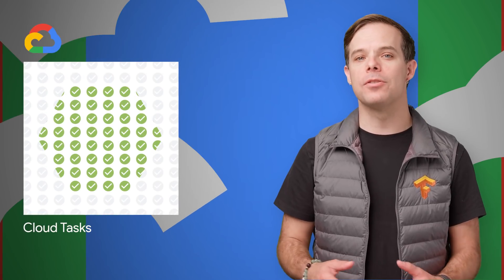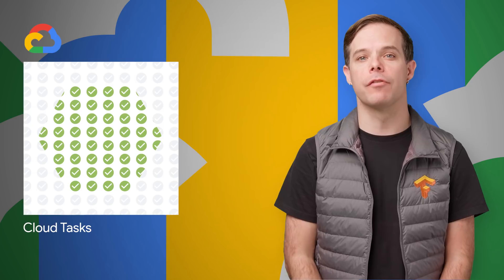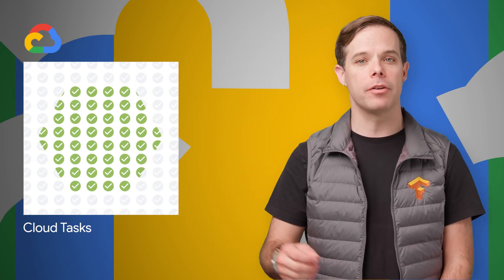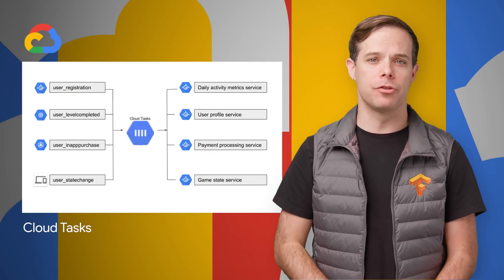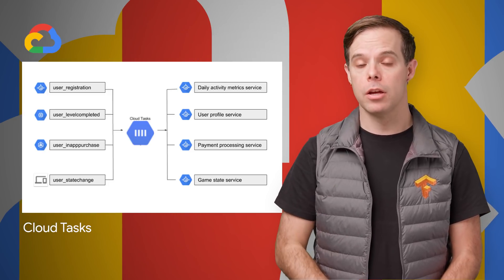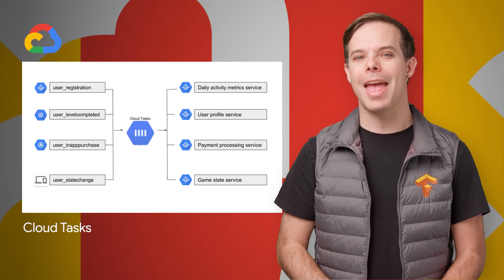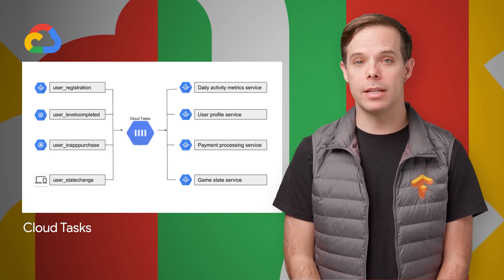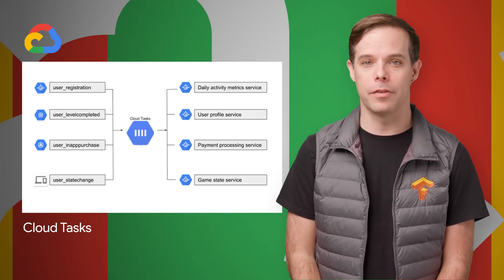Android Studio 3.2, new APIs for ARCore, what’s new in Kubernetes 1.12, & more!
The Google Developers Show: Episode TL;DR 129

The Google Developer Show brings you the latest developer news from across Google. Your host for this week is Developer Advocate Timothy Jordan (@timothyjordan).